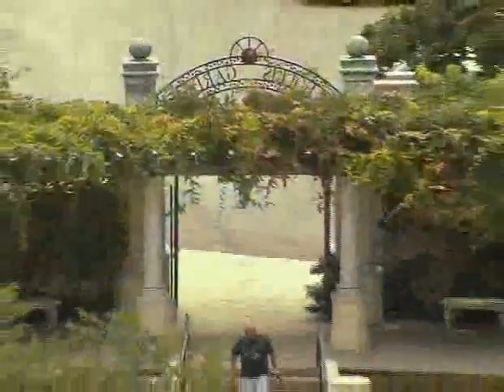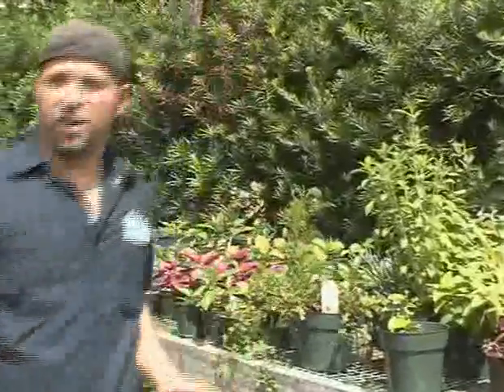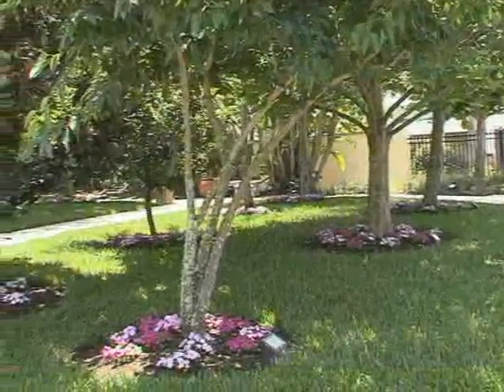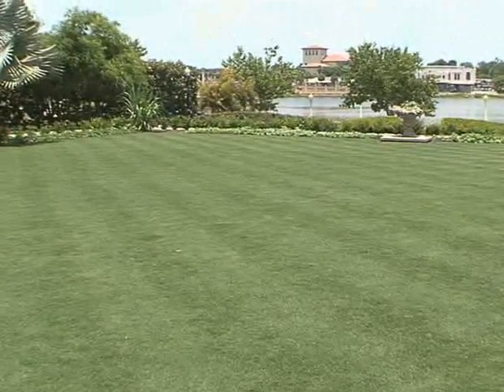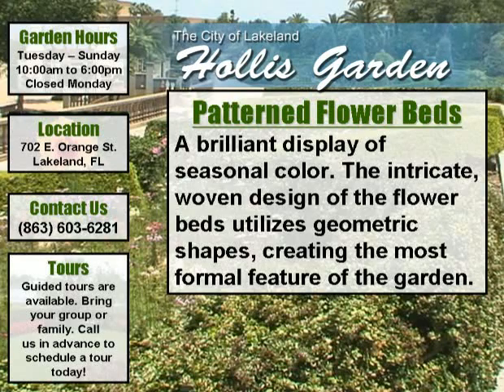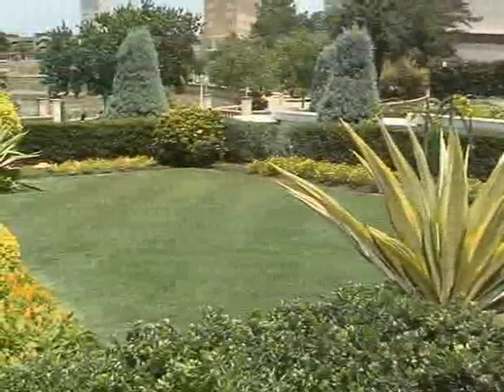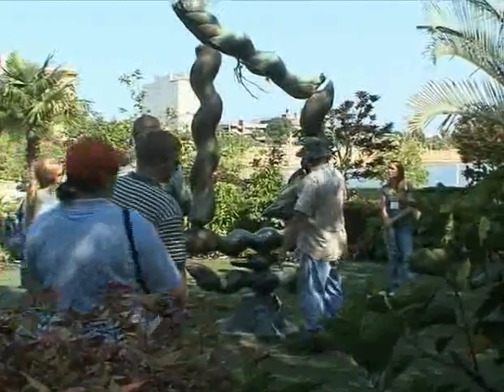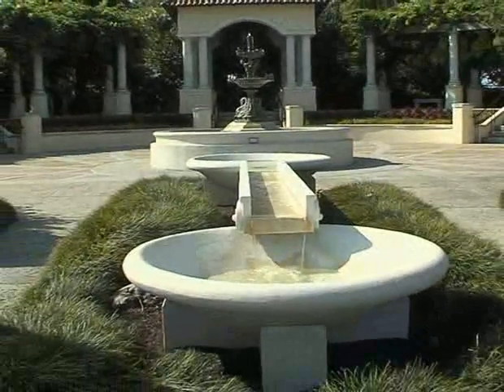Tour of Hollis Garden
Produced by Antwan Key